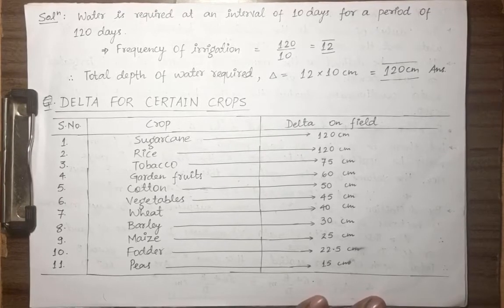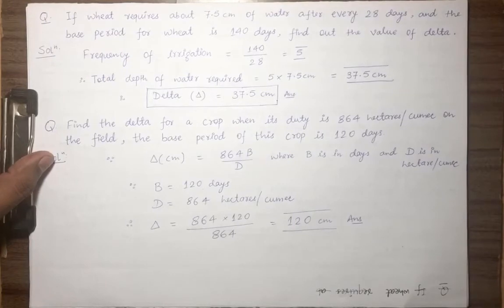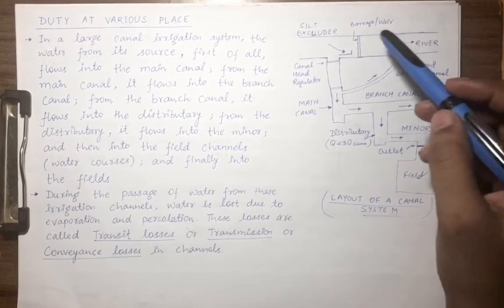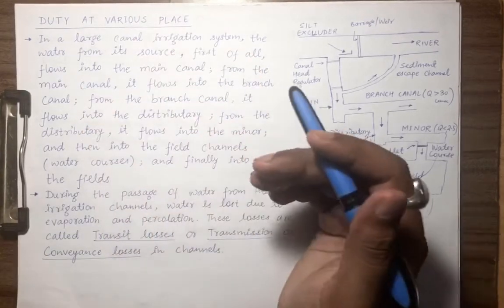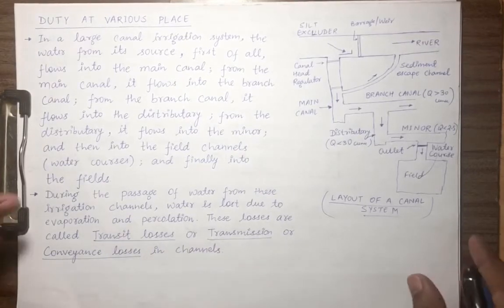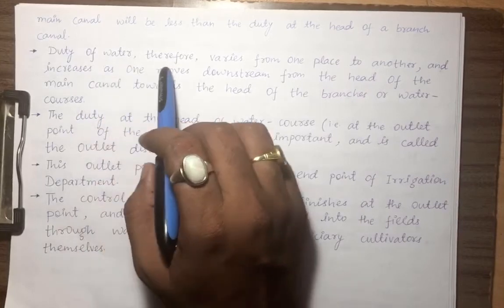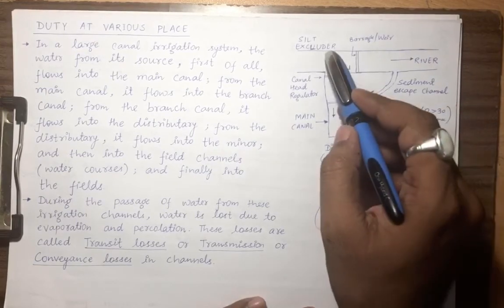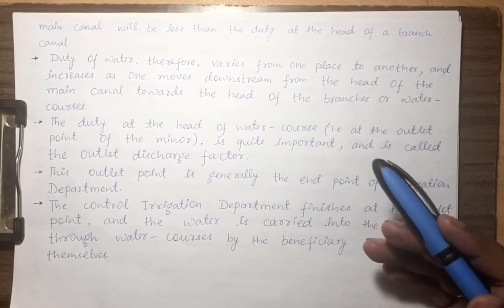5CE4-05 Water Resource Engineering L-14